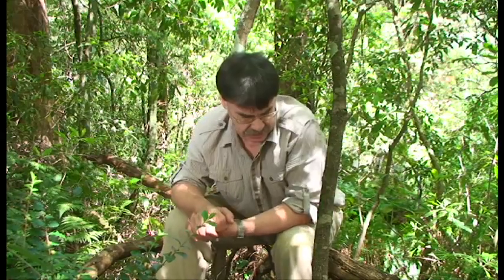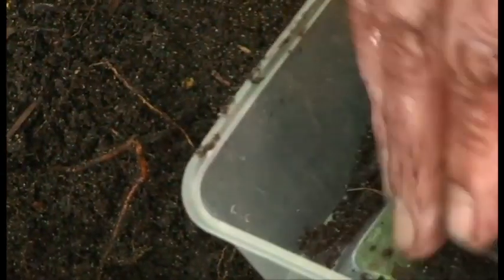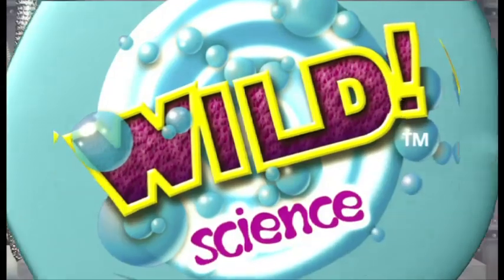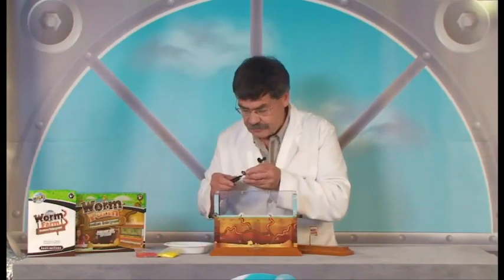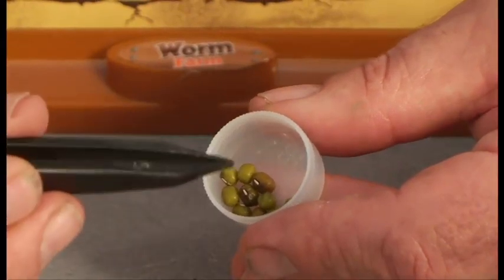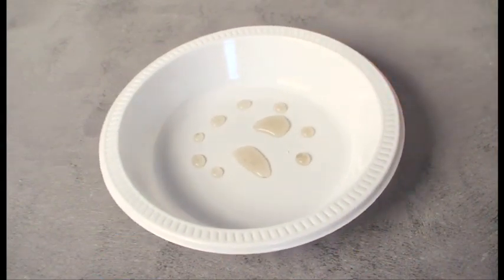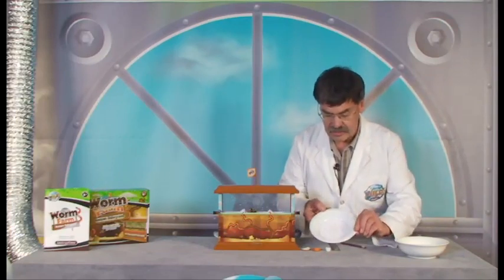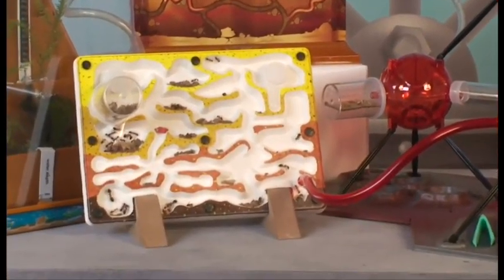WILD! Science™ Worm Farm Hoedown Underground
Worm your way to fun with Worm Farm Hoedown Underground.
Make your own 'mazing' sanctuary for worms!